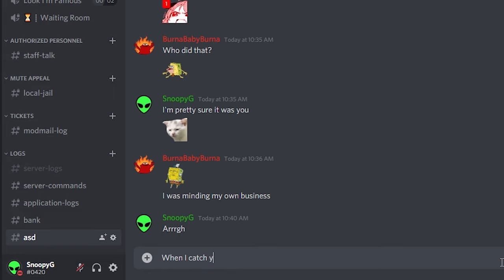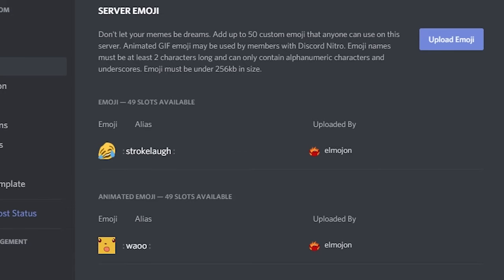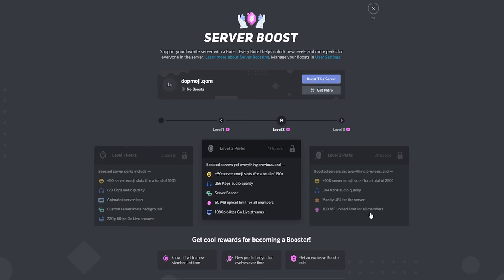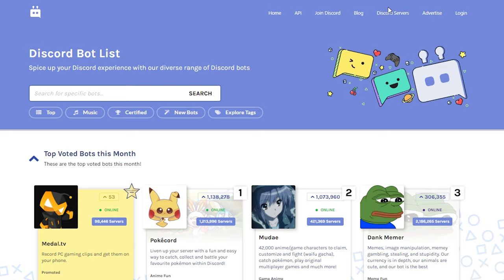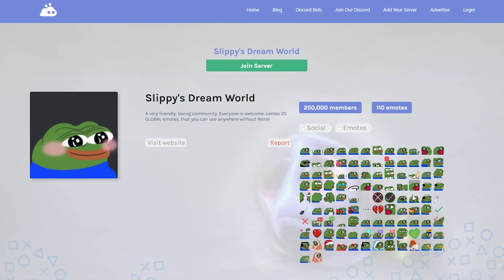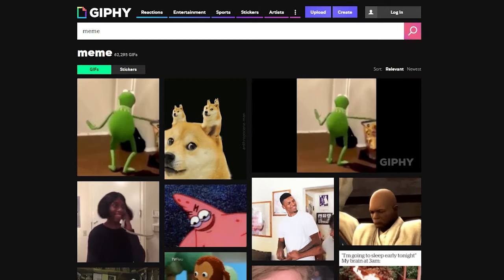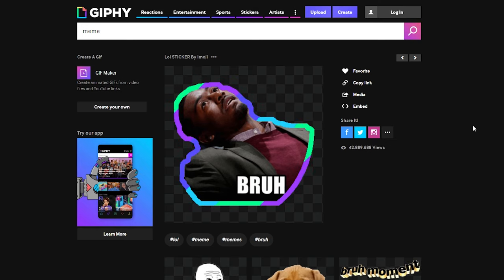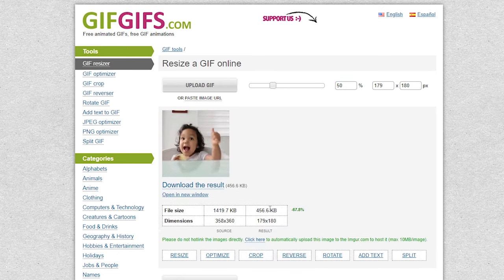How To Make Discord Emojis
This is a guide on how to get the best emojis on your Discord Server that all your members will appreciate and love. Here we also show how to make custom emojis, where to find them, useful tips, and how to make them fit the discord size criteria.

Timestamps
0:00 - Intro
0:28 - Custom Emoji Categories
0:44 - Useful Tips
1:13 - Finding Static Emojis
2:02 - Finding Animated Emojis
2:26 - Resizing Emojis
2:44 - Making Your Own Emojis
3:20 - Curating Emoji Collection
3:59 - Outro